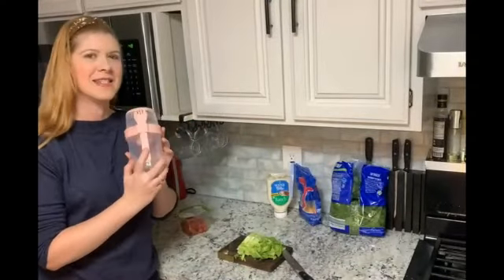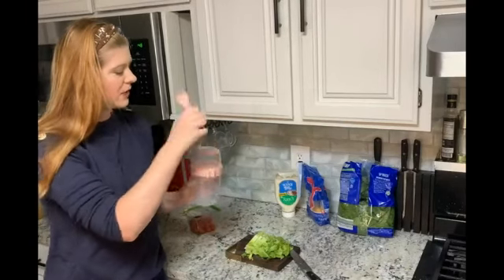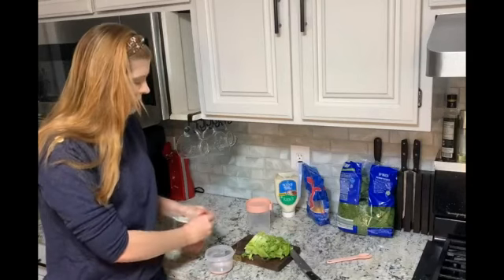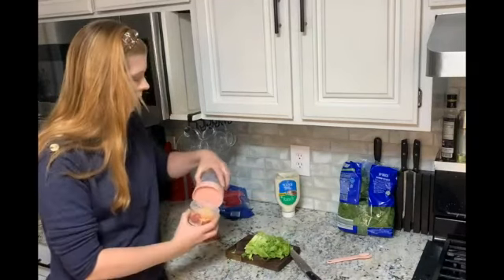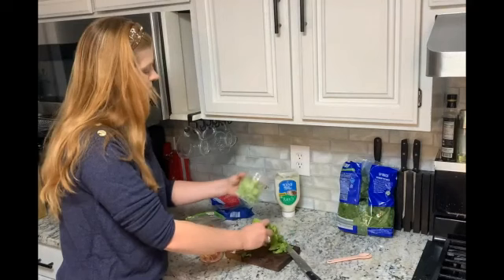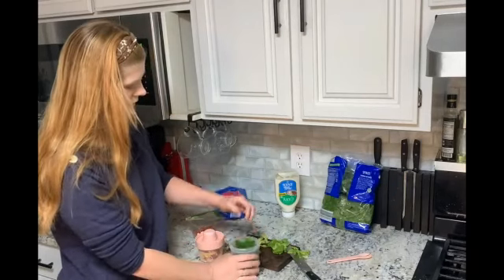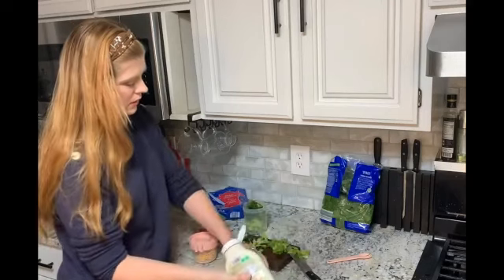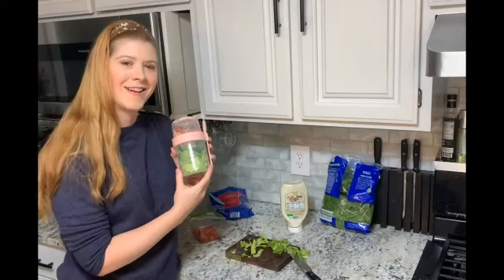Salad Meal Shaker Cup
These salad meal shakers are made of PP plastic material with silicone sealing ring, which are safe and reliable to use, leakproof and reusable, sturdy and easy to clean. The hand ring holder design makes it portable for daily use. It is also designed with double layers, the upper layer is approx. 10.5 oz for fruit and the lower layer is approx. 19.5 oz for salad, thus you can shake the different food together when you want, ensuring a fresh taste of your salad.